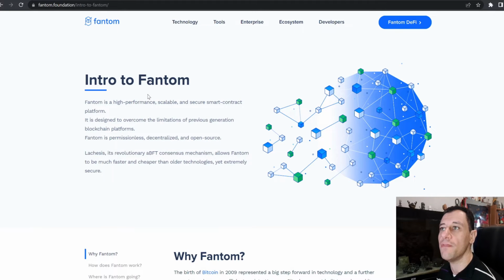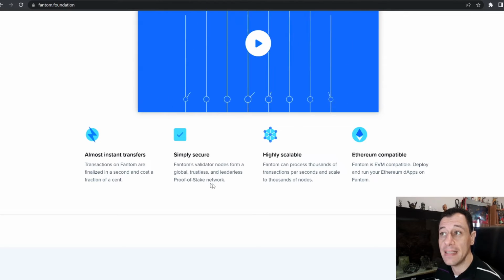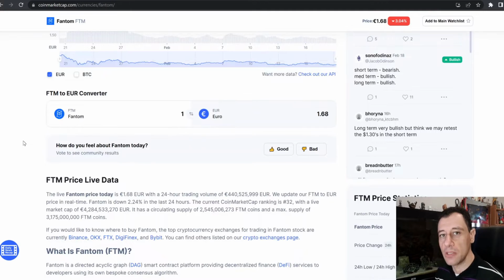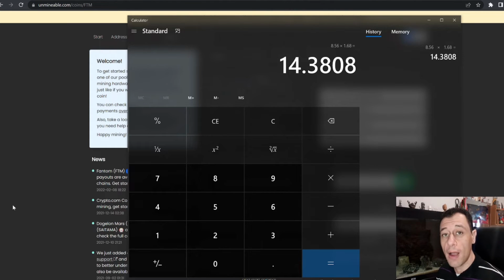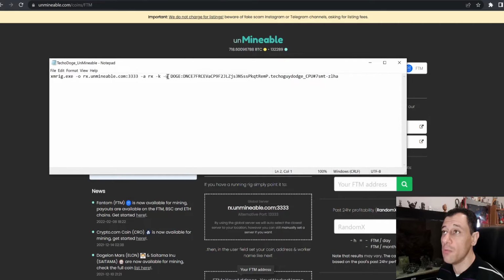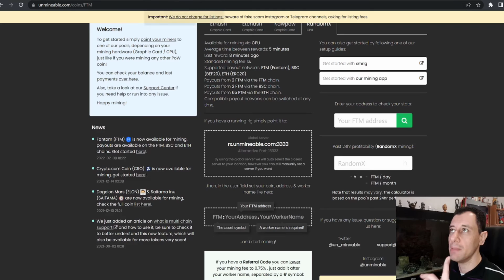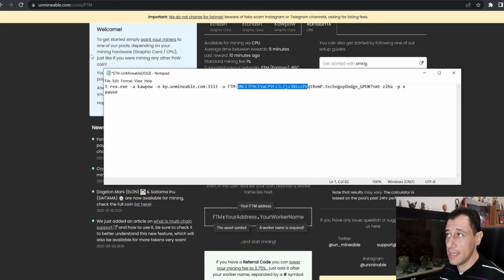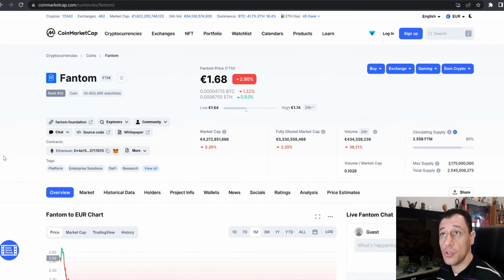Fantom Coin "Mining" | Easy Guide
A new coin that was announced on unMineable recently for "mining" is Fantom Coin.

Today on That Techo Guy I will be explaining what Fantom Coin is and showing you how you can "mine" this coin in this easy guide!

I hope that you find this video useful and if you have not yet subscribed to my channel, please do so, smash the like button and hit the notification bell to be notified when new videos come out on my channel!